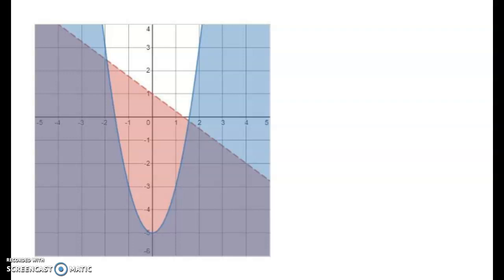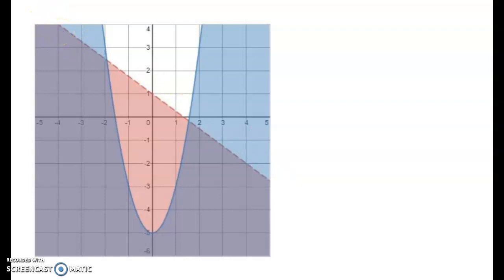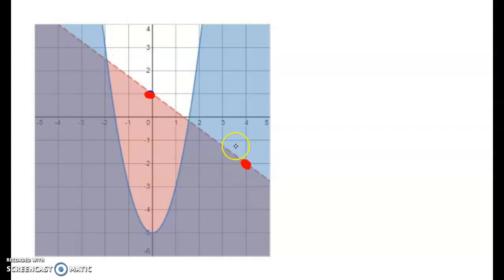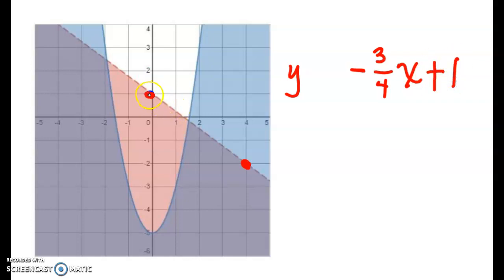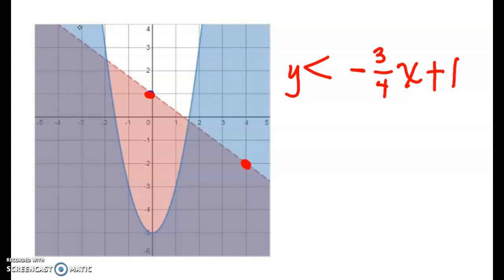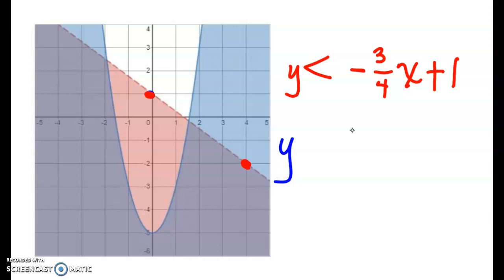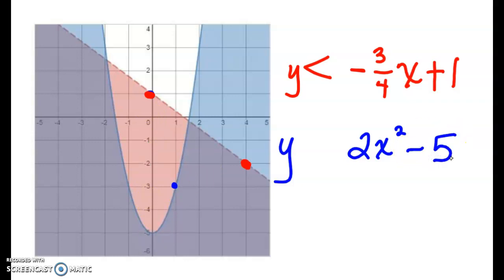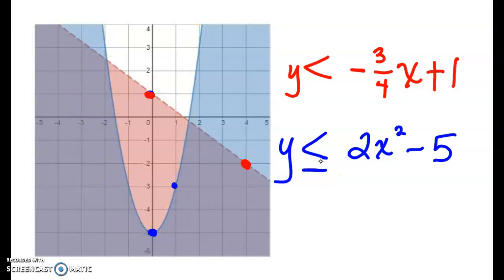4 6 Alg 1